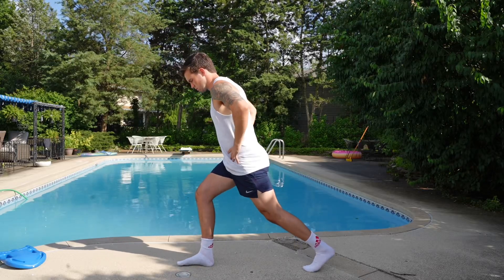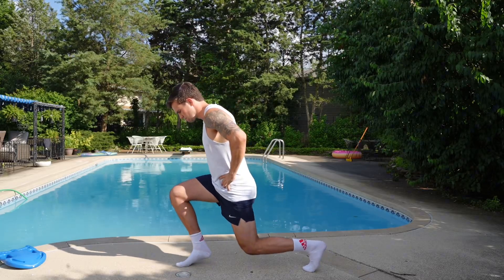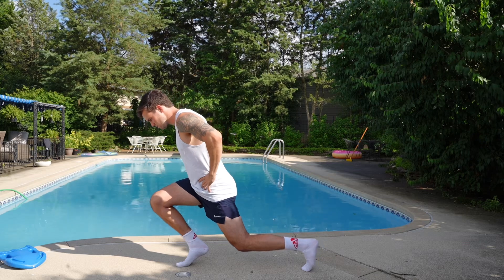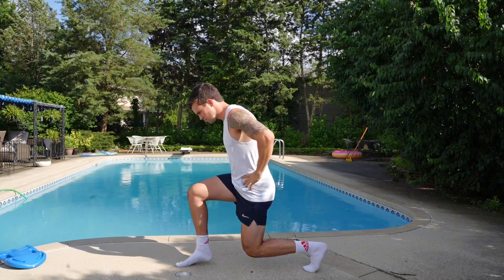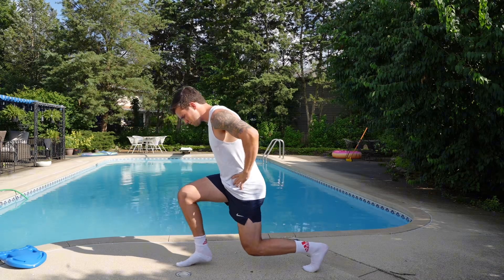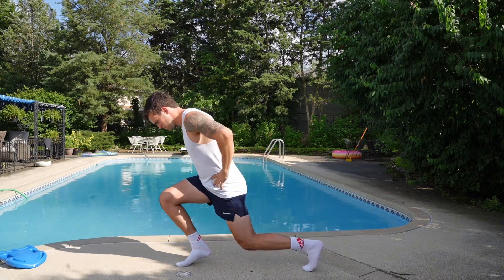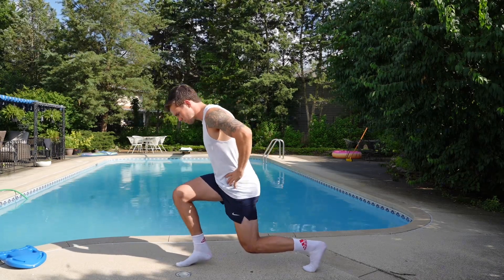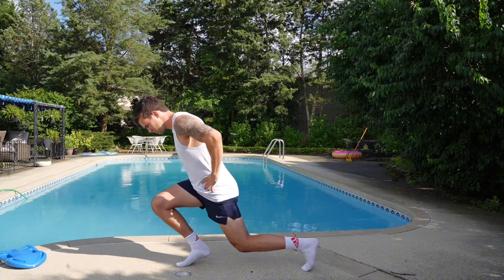Floating heel split squat fwd bwd shift iso